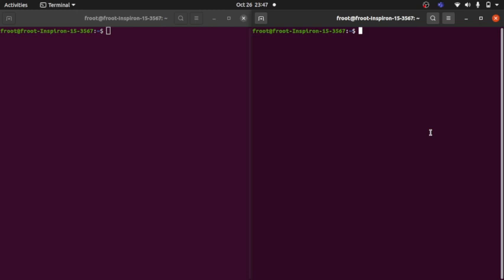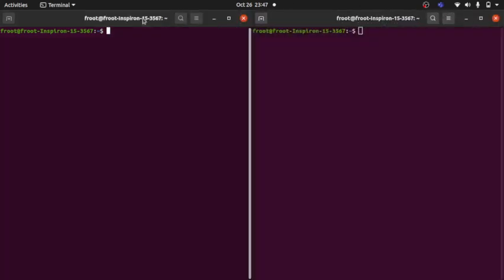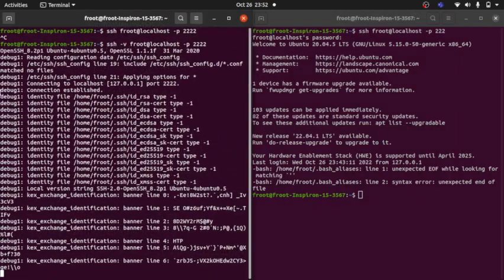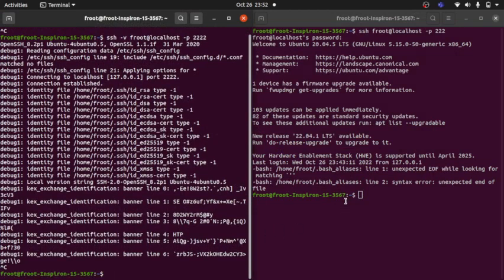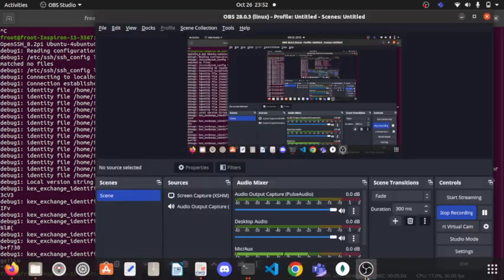COS 330 Honeypot practical 7, Tshegofatso Manthata